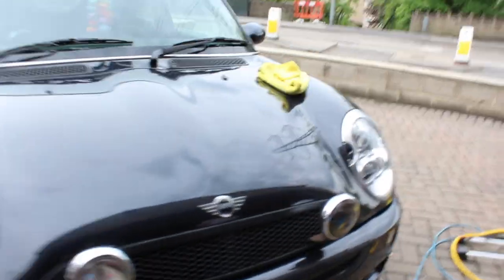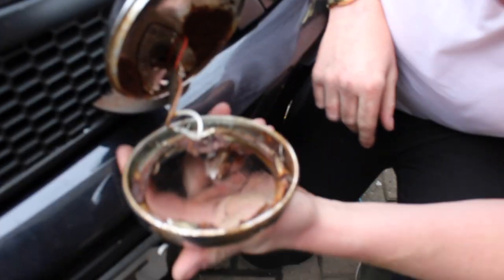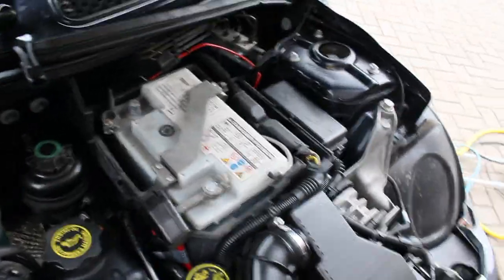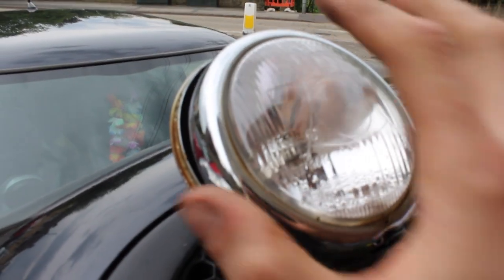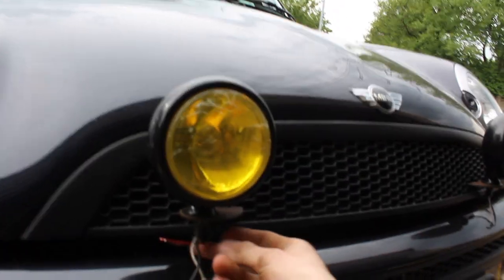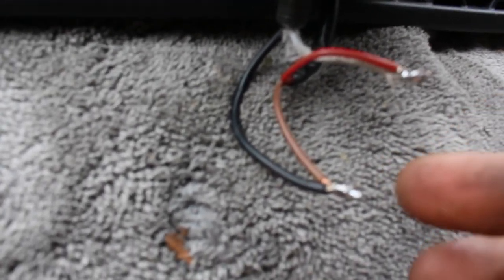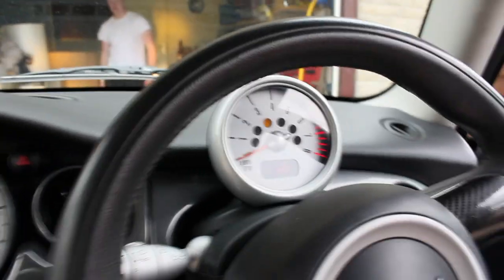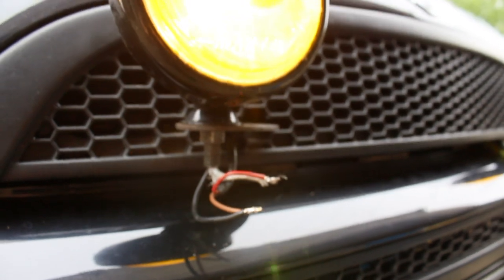Spotlight Install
In this video me and tom are showing you how to install some spotlights to a Mini Cooper, the main wires were already wired in, however we will also be showing you how to do that in a letter video so stay tuned!